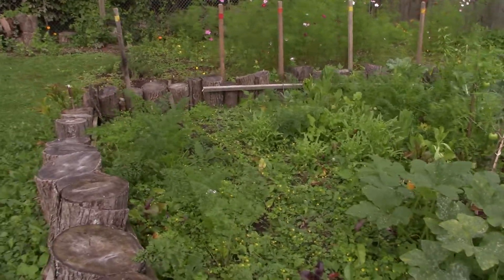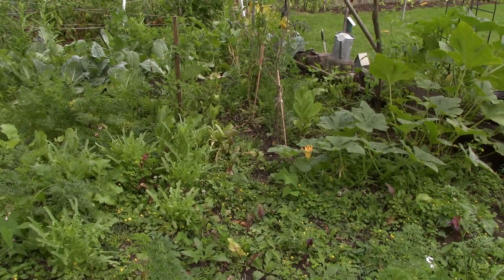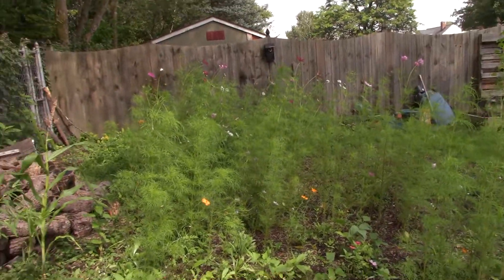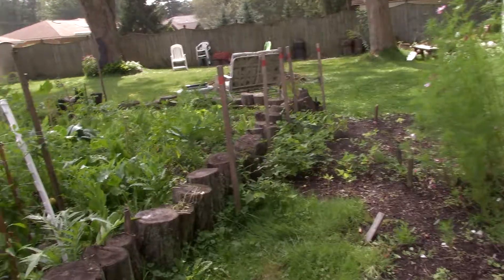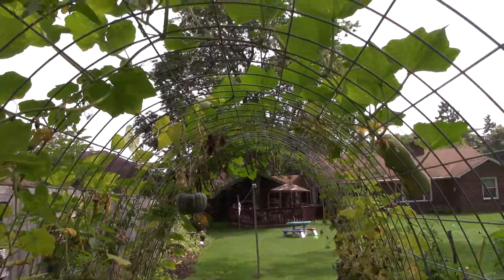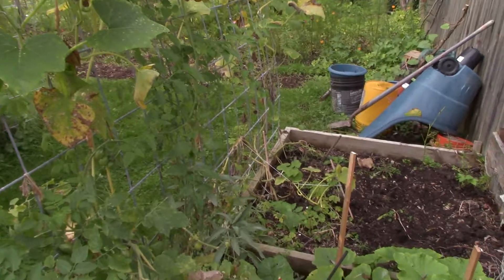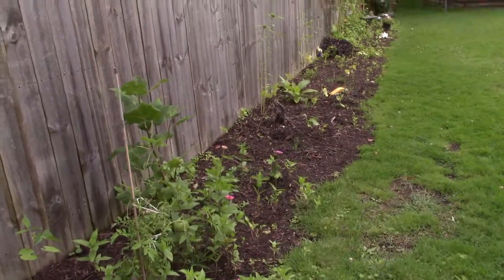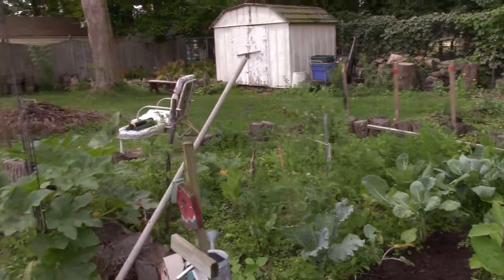1st year permaculture vegetable garden zone 6 US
I outlined my garden with  sections of stump and large branches,. I then dug 2' down and placed more sections of wood, and on top of that, grass and cuttings I had from last year, on top of that shredded paper, then compost, then soil. It needed very little watering this season, and I only sprayed the plants on very hot days we had. I think this first season shows great promise.